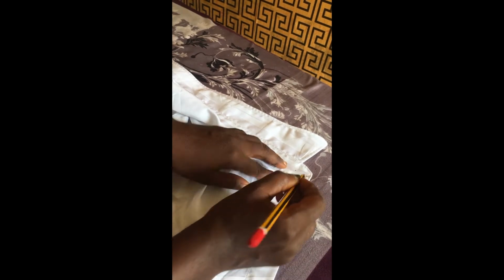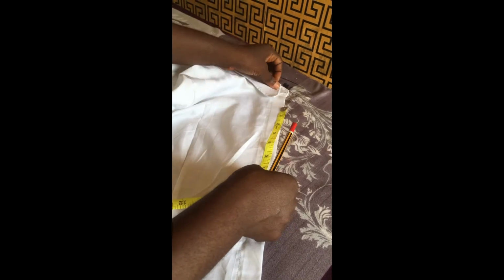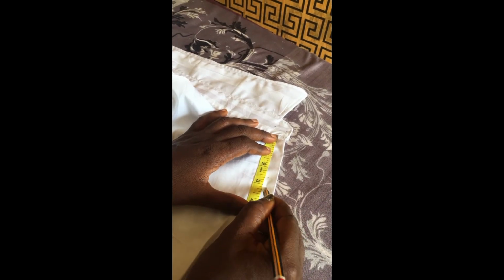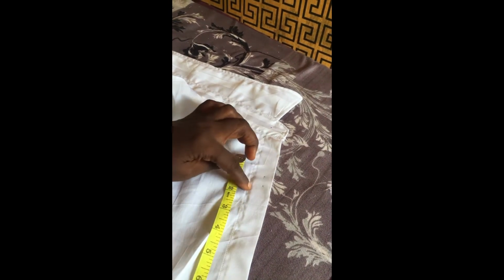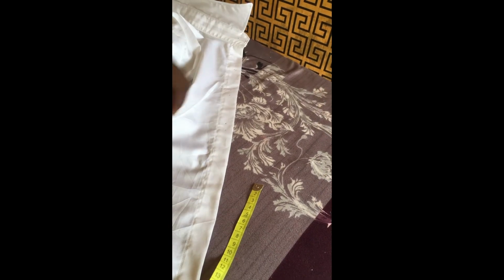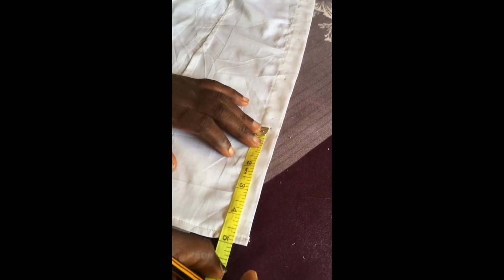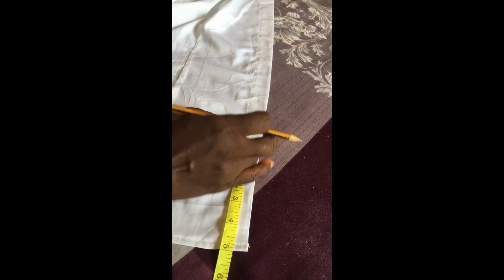How To Fix Button Holes On A Shirt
This is video 9 in the shirtmaking series and it is about fixing button holes on the shirt we made. Here an industrial machine was used, if you don't have it, a domestic zig zag machine can be used or rather patronize those  who operate button hole machines for commercial purposes.